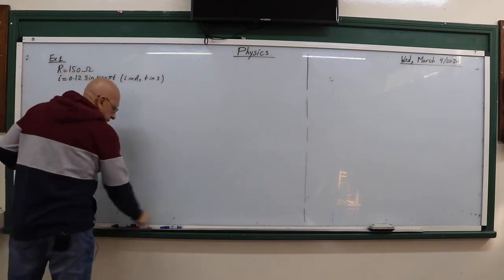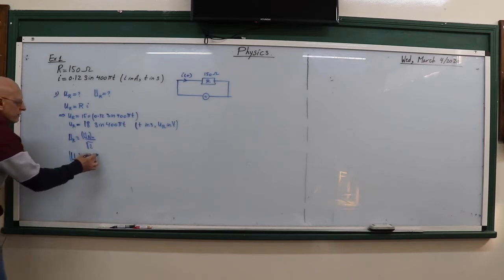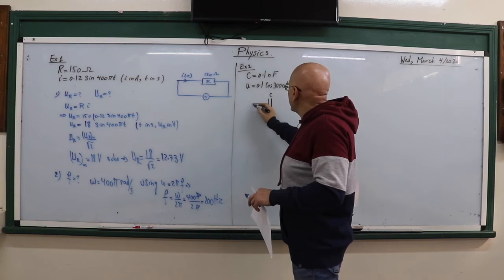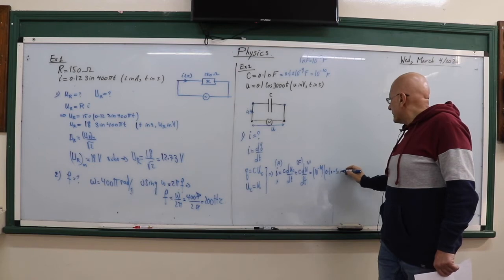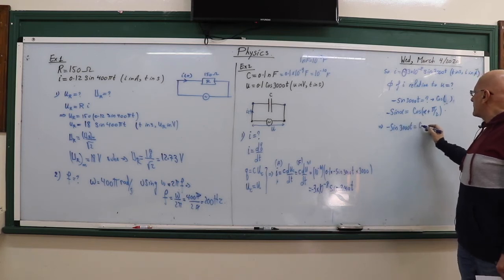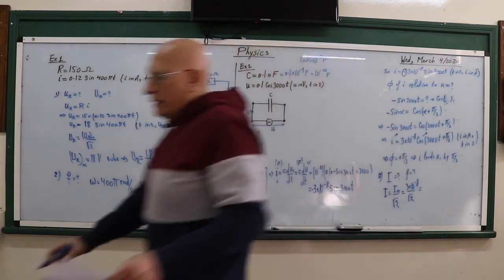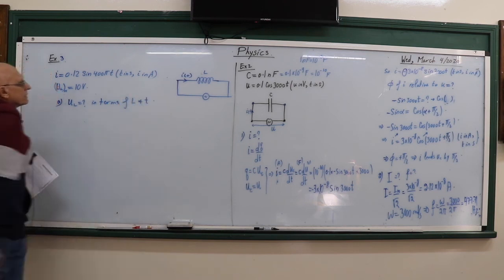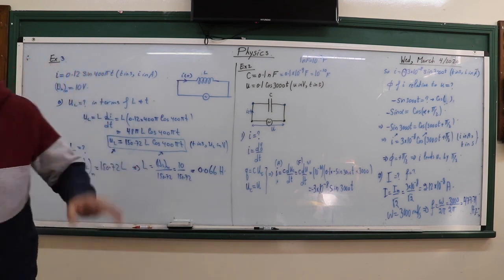Lecture 1.3 Alternating Sinusoidal Voltage and Current